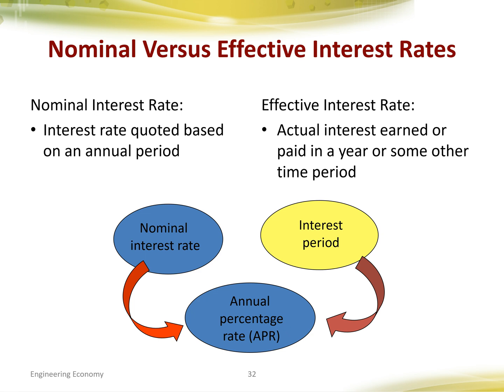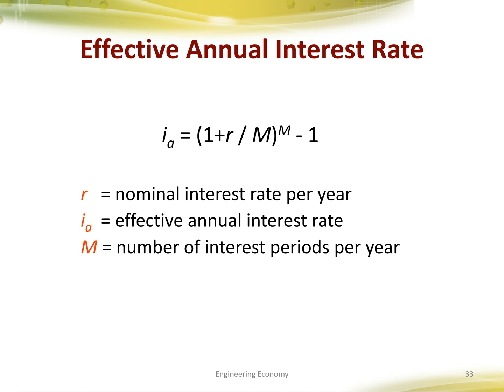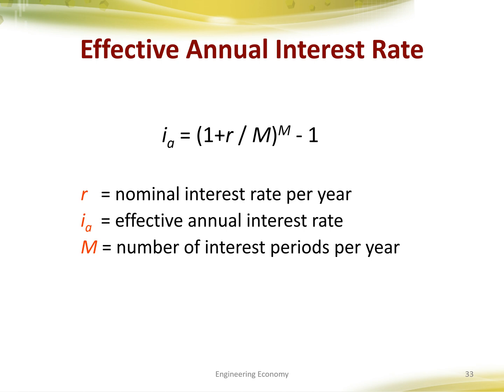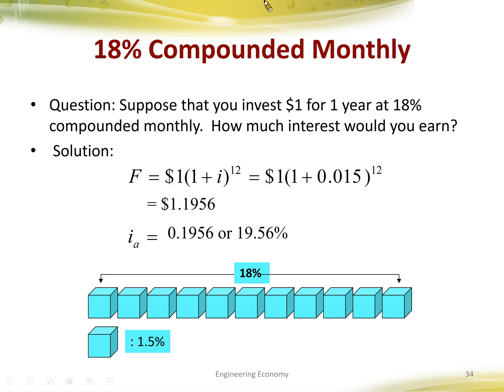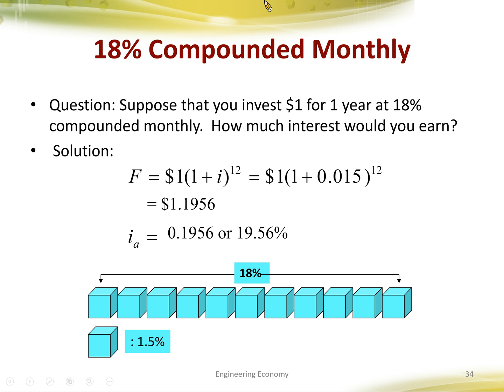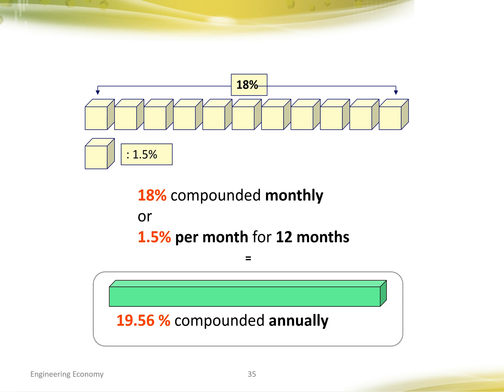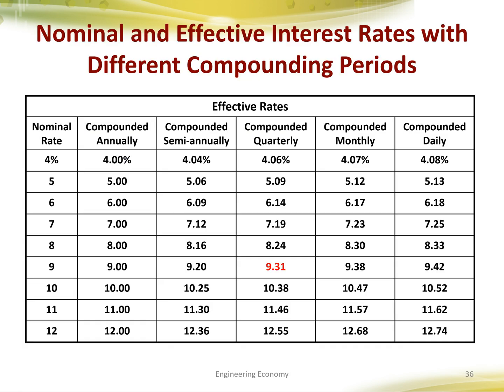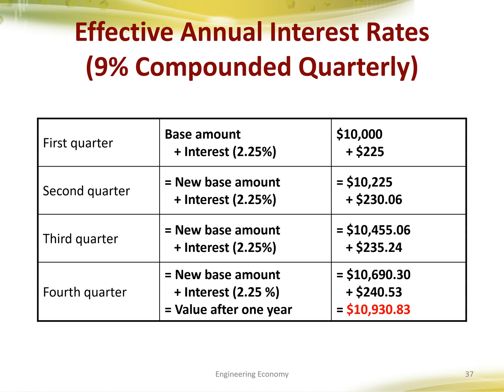Week 4 - Effective Interest Rate (1)